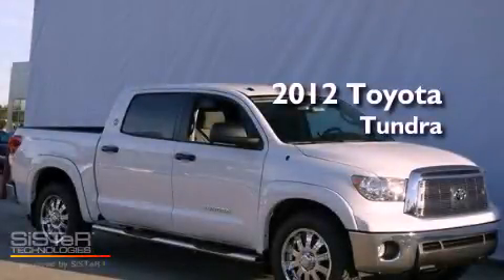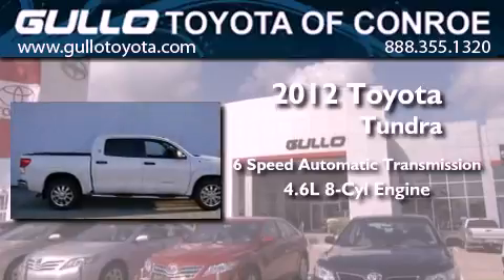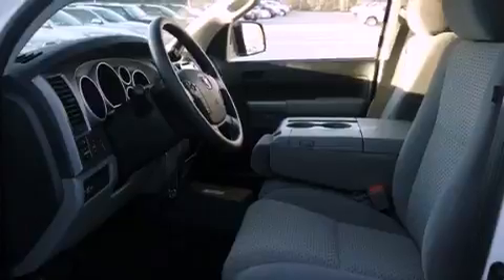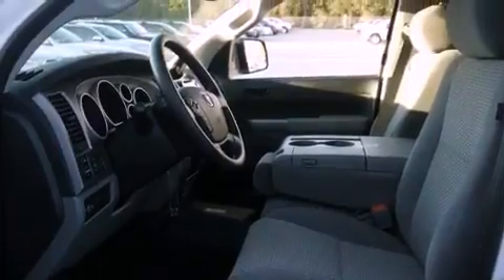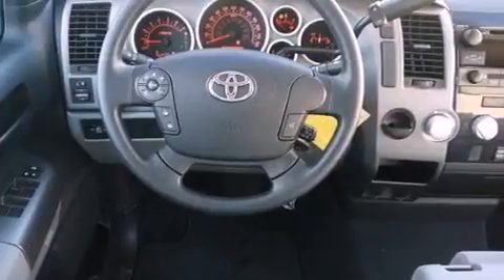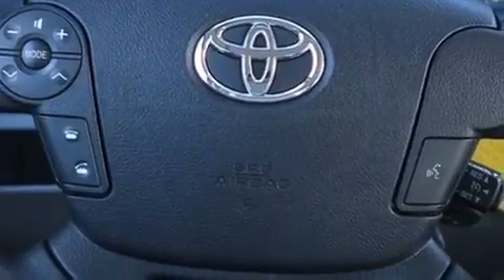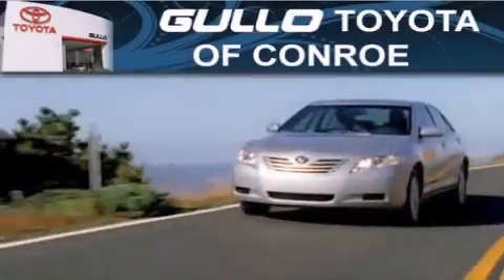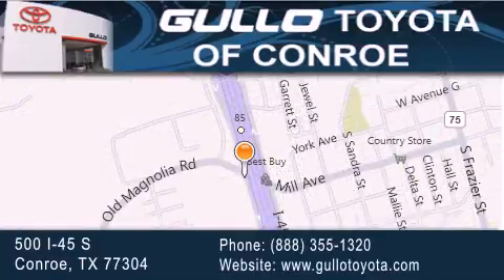2012 Toyota Tundra 2WD Katy TX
Year : 2012
 Make : Toyota
 Model : Tundra 2WD
 Engine : Gas V8 4.6L/285
 Trans . : Automatic
 Exterior : Super White

 Interior : Stone
 Stock : X20241

 2012 Toyota Tundra 2WD Conroe Texas